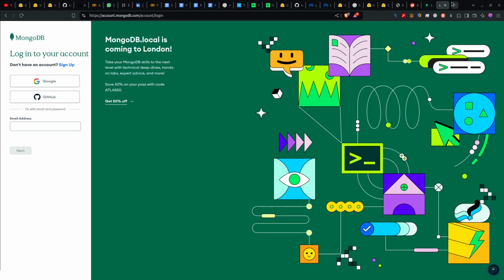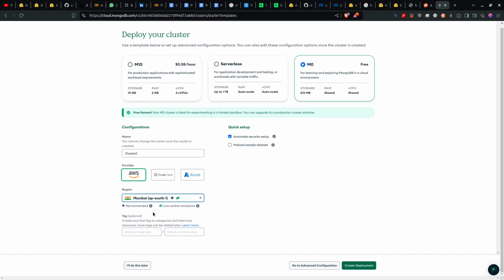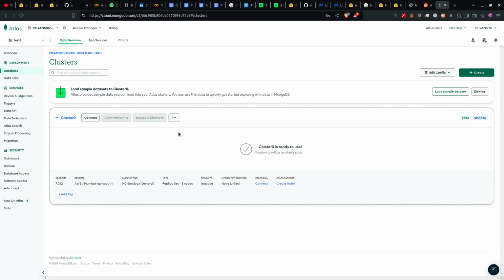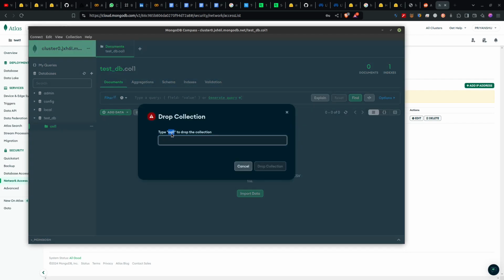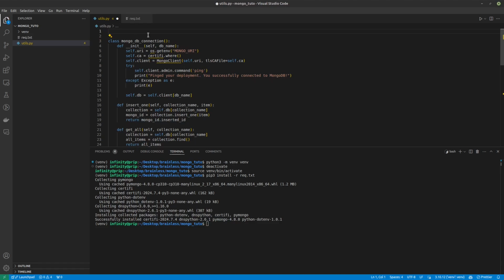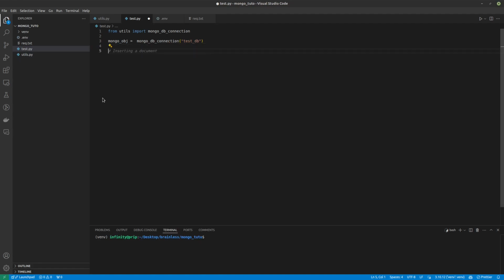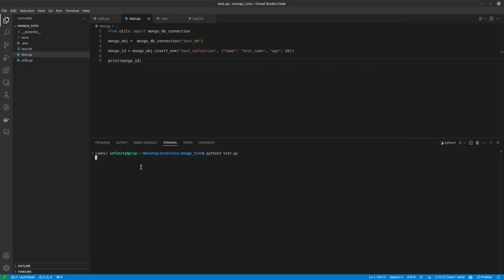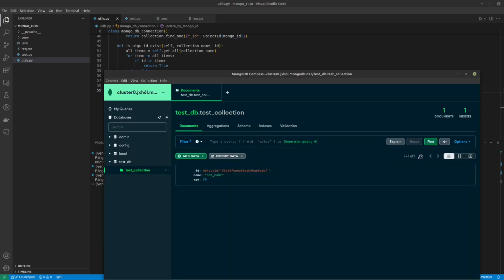Python MongoDB Tutorial Using PyMongo | 2024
00:00 - 05:27 - Atlas Mongo Setup
05:28 - 06:45 - Connecting to Mongo using compass
06:46 - 15:37 - Connecting to Mongo with python code